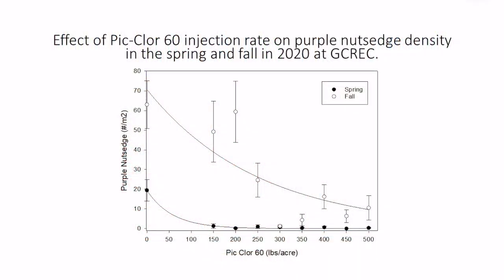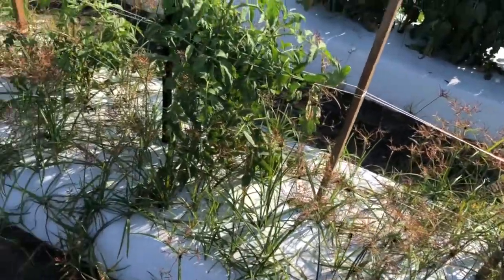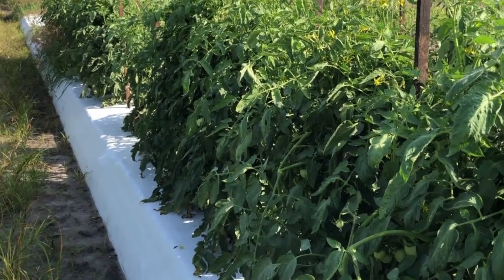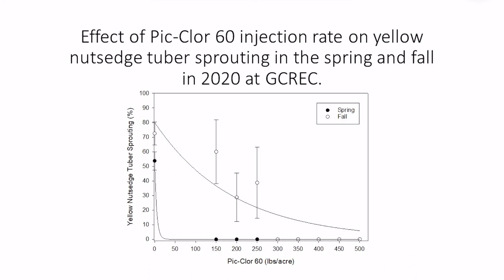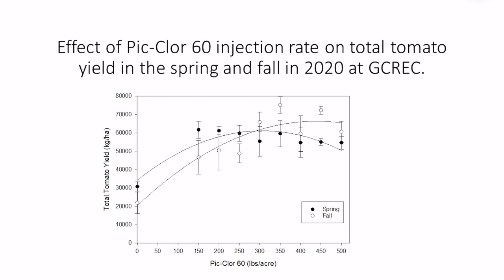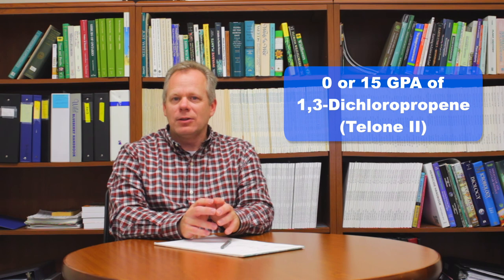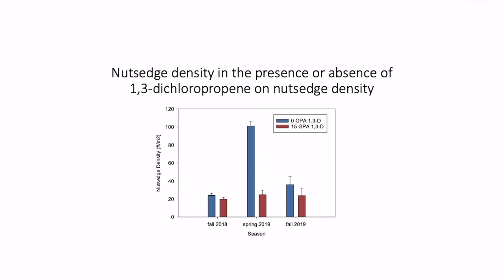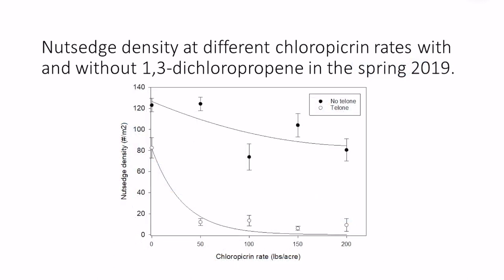Effect of Chloropicrin and 1,3 Dichloropropene Ratio and Rate on Pest Control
Dr. Nathan Boyd, Assoc. Professor, reports on research for pest control on vegetables.